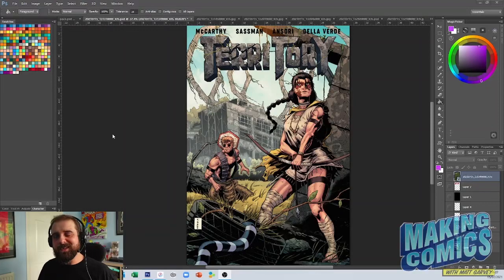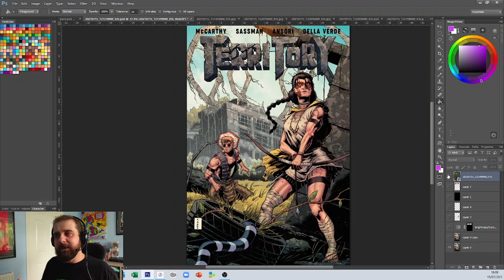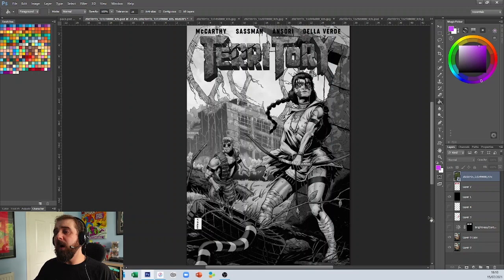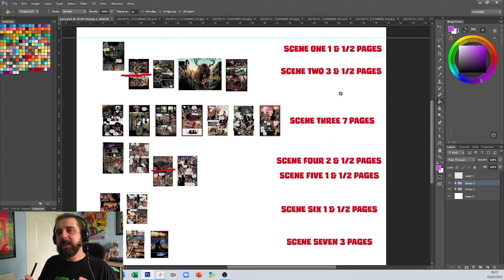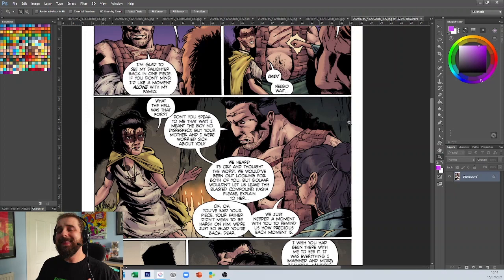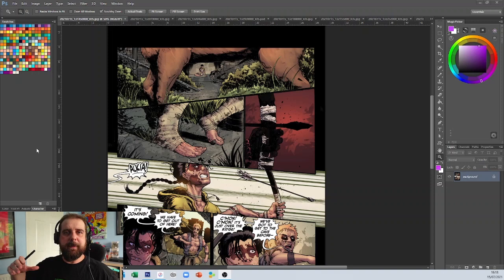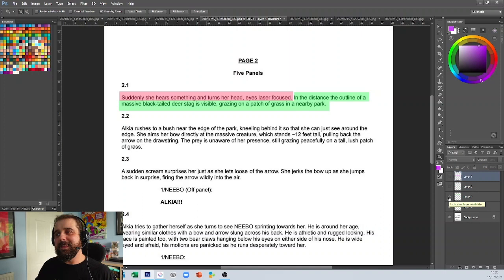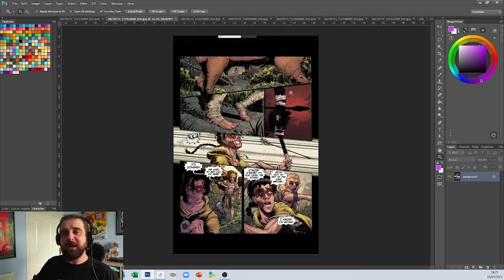Indie Comic Critique [Territory #1]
It's Thursday, whcih means its time for another indie comic critique! I'm Matt Garvey and my only goal is to help comic creators make GREAT comics. Every Monday I post tutorials to help all those comic creators who want to make comics but don't know where to start, but I've now expanded the channel to guide and hopefully help those creators making them, by running a critical eye over their books and show them where they can potential tweak their books to make them even better.
So, if you wean to make your comics better or are wondering how to improve your comic book, you are in the right place!
If you would like me to critique your comic, please send a PDF version, along with a full list of the creative team and a link to where people can pick it up to:

Matt Garvey

This week we are going to be looking at Territory by the following team
Blake McCarthy (Writer,):

Here is the link to the google drive that contains the Page template and plot document

Comic Sizes:
US Standard (170 x 260mm)
UK Standard (157 x 240mm)
DC Black Label 220 X 280mm
Managa standard (127 X 191mm)
B6 (125mm 176mm)
A4 (210 X 297mm)
A5 (148 X 210 mm)

Also, People keep asking me what my camera and lighting setup is so below is what I am using:

My Mic:
Rode VideoMicro

Don't forget to check out BLAMBOT for FONTS!

This video was requested by the lovely guys over at Screenslurp.
Go check their channel out its all kinds of fun!